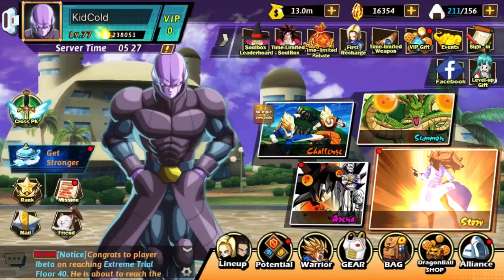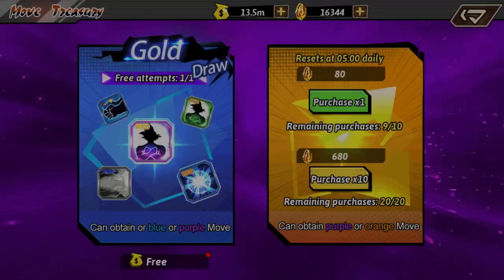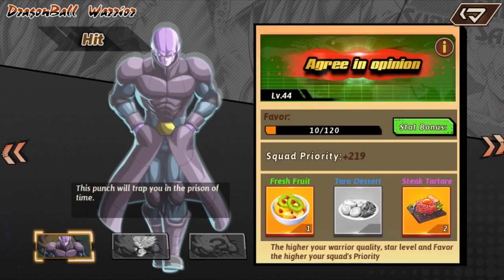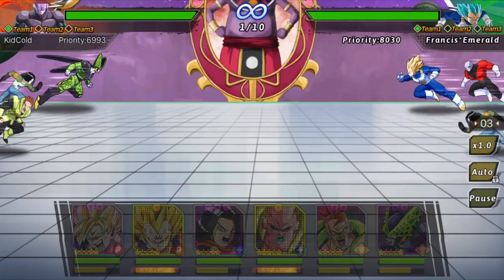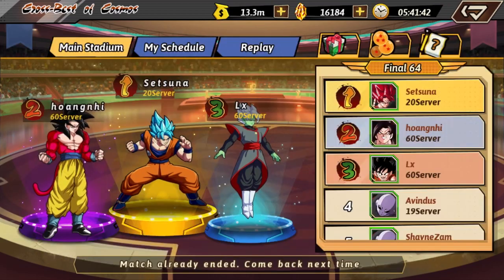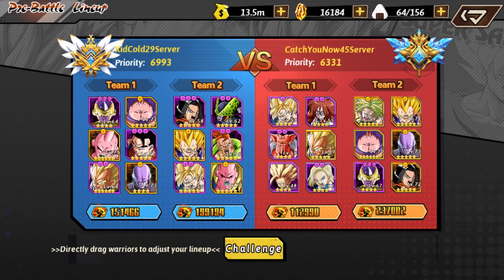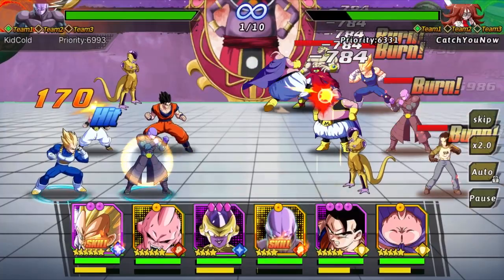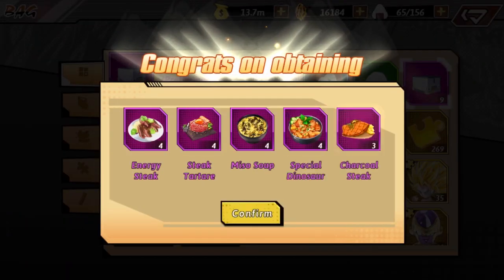DragonFist: Ultra Combo Ep. 60 CAN WE GET TO DIAMOND 1?!